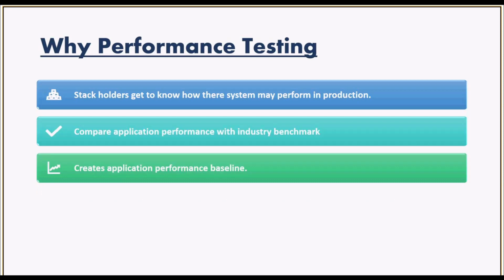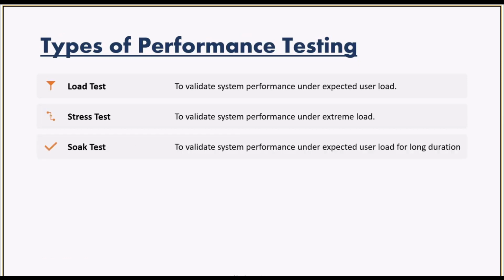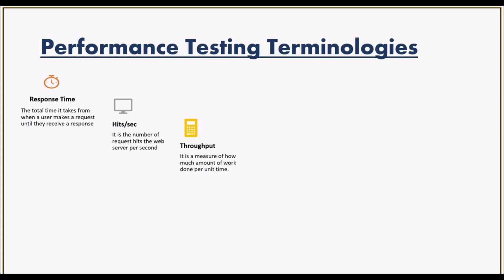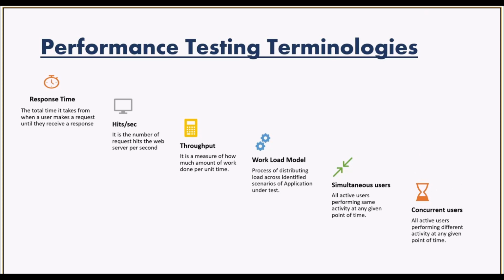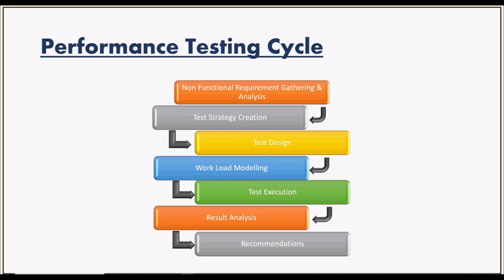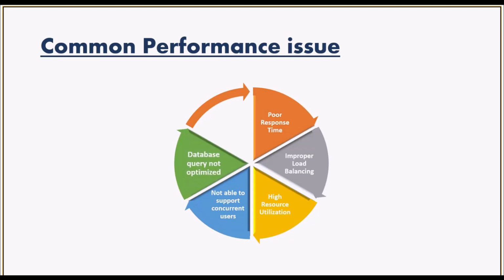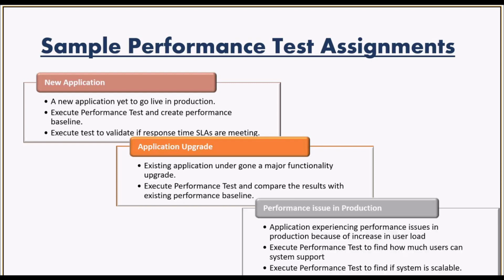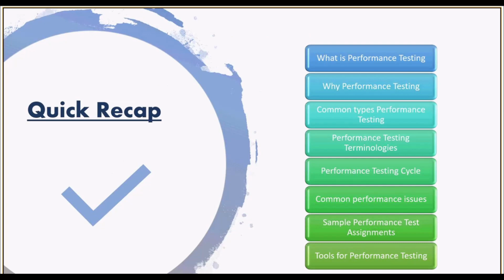Basics of Performance Testing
This video gives introduction to Performance Testing.

It covers, what is Performance Testing and Why we require performance Testing.

Common Performance testing terminologies like throughput, hits/sec, concurrent user, simultaneous users, response time are covered in this session.

It also covers difference type of performance testing like Load Testing, Spike Testing, Stress Testing, Soak Testing, Volume Testing etc

Common performance issues like slow response time, memory leak, high resource utilization is also covered along with performance testing life cycle.

Introduction to Performance testing tool and sample Performance Testing  assignments are also included in this.

If you want to learn how to create script in VuGen then please watch below video.

If you want to learn how to design scenario in controller then please watch below video. -Part 1

If you want to learn how to design complex scenario in controller then please watch below video. -Part 2